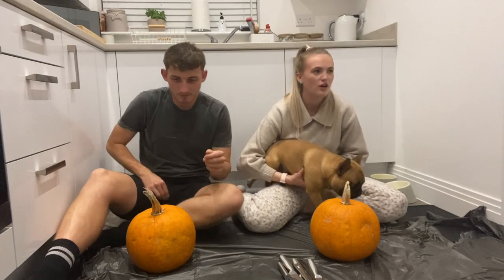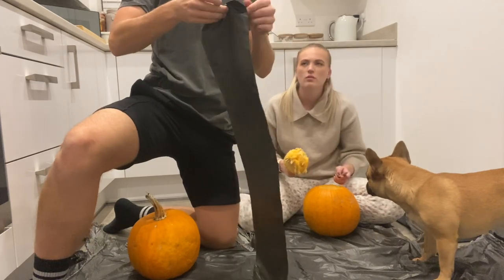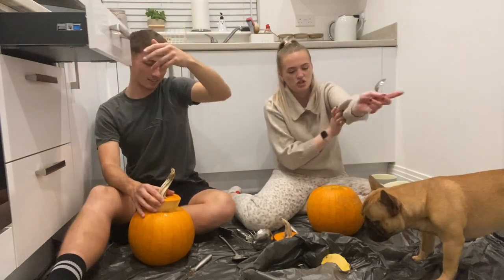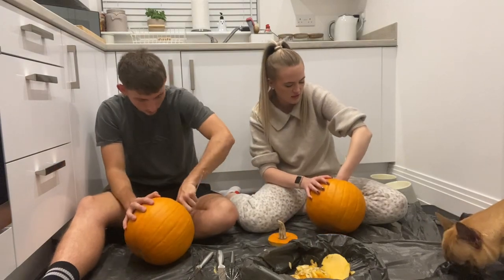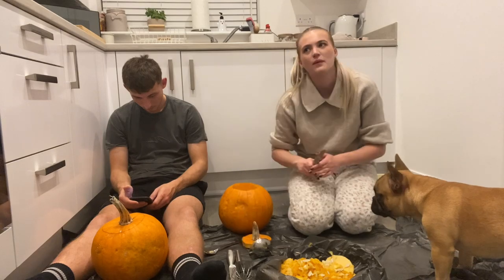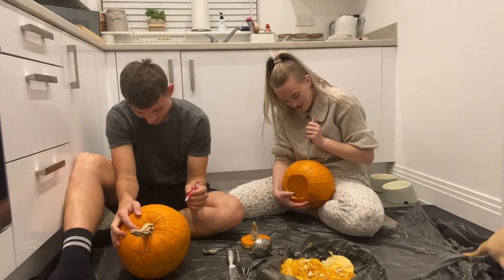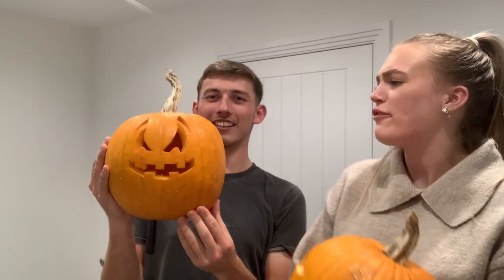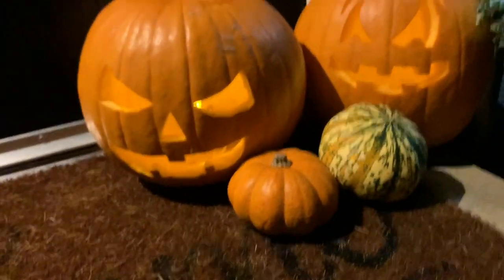CARVE PUMPKINS WITH US!🎃👻💀 | Tilly Louise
THANK YOU SO MUCH FOR GETTING ME TO 500+ SUBSCRIBERS!🤯 IT MEANS THE ABSOLUTE WORLD TO ME! LETS TRY THE NEXT MILESTONE… 1,000!🎉 I APPRECIATE EVERY SINGLE ONE OF YOU☺️💖

I hope you enjoy this weeks video! If you do I would really appreciate it if you could please like and subscribe to my channel and also leave a little comment below and let me know what videos you’d like to see from me next!

Social Media -

Music Used -